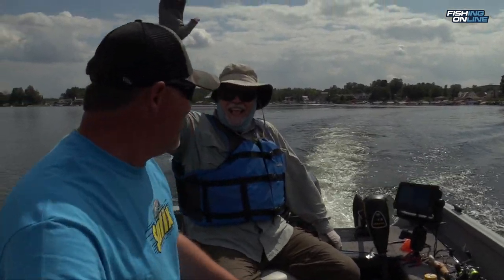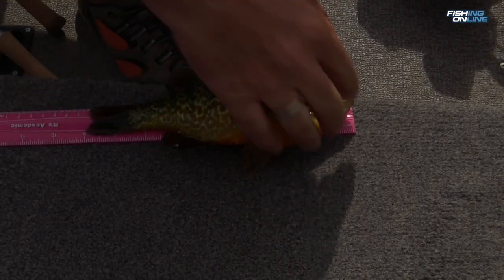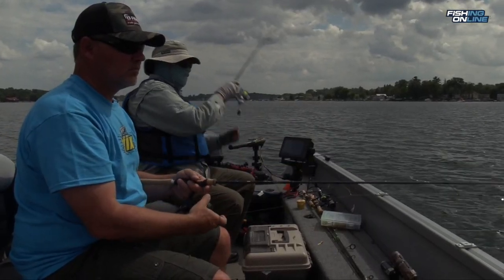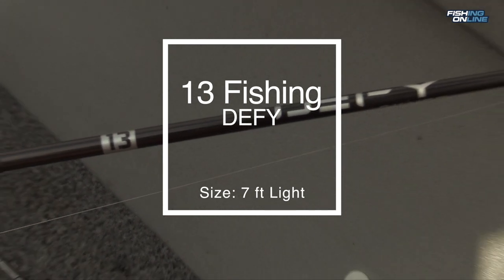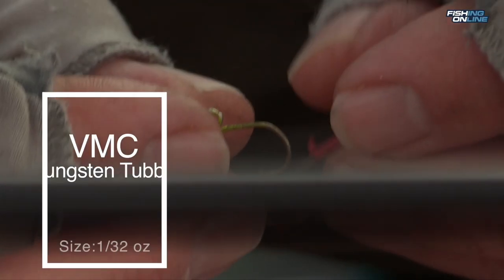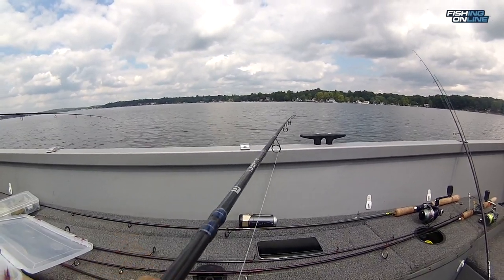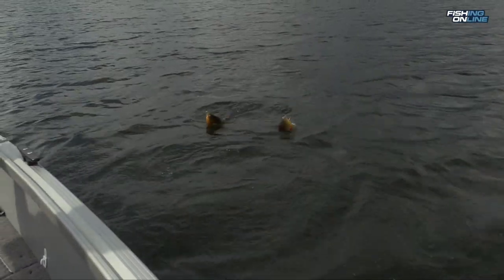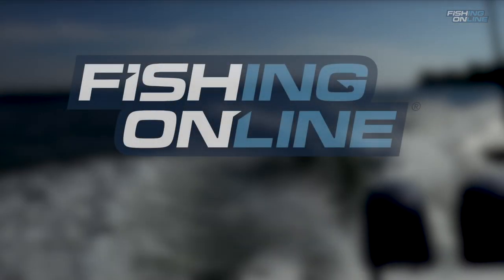In Depth Look #12 | How To Catch Pumpkinseed